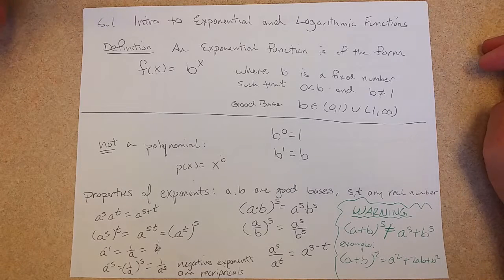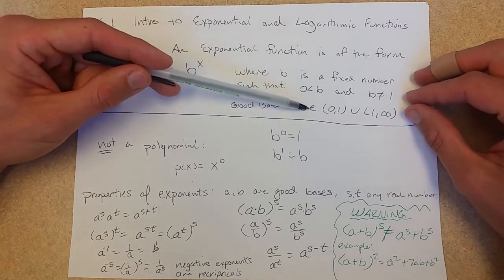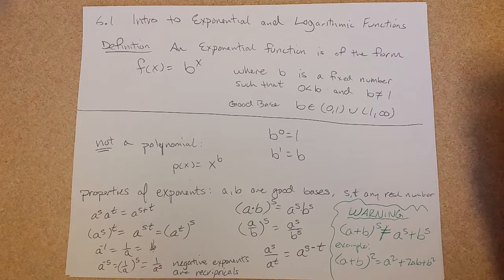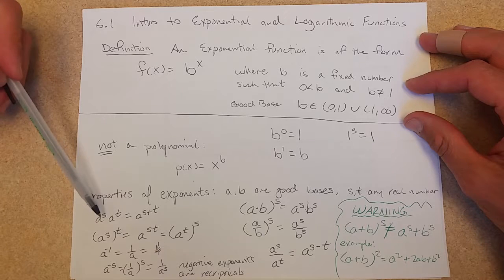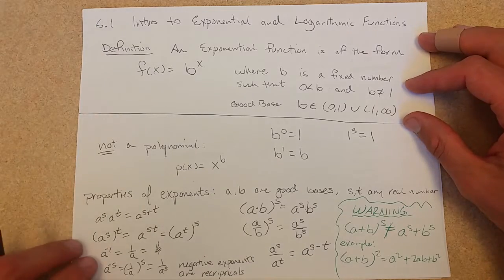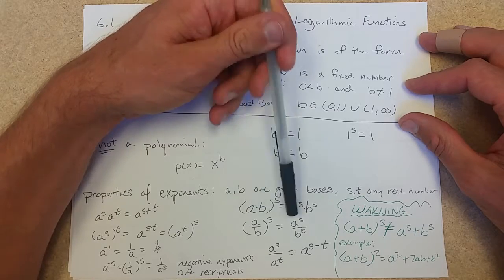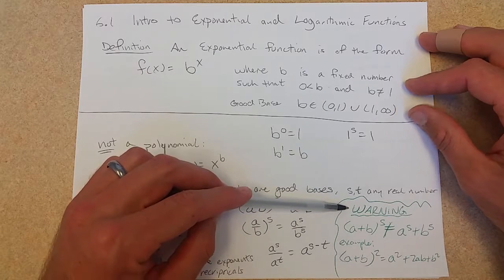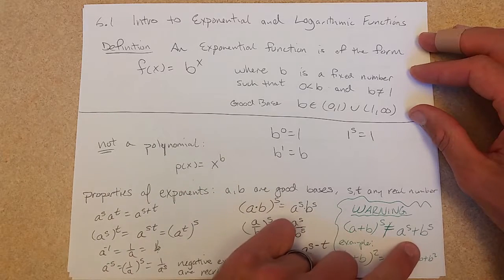6.1a Exponential Intro